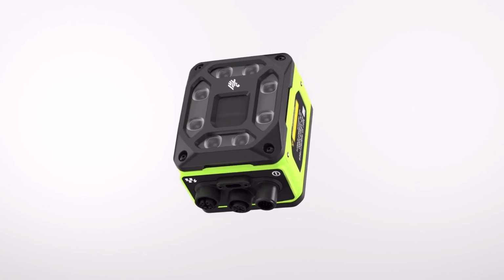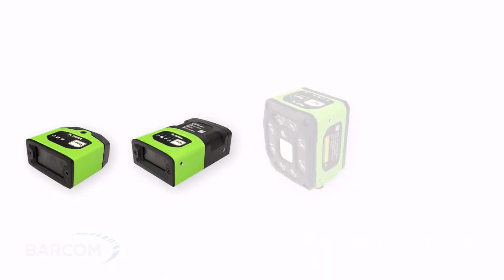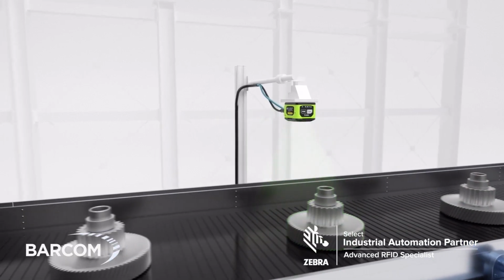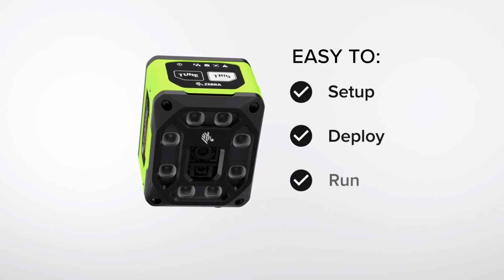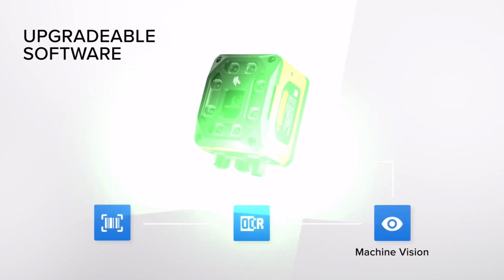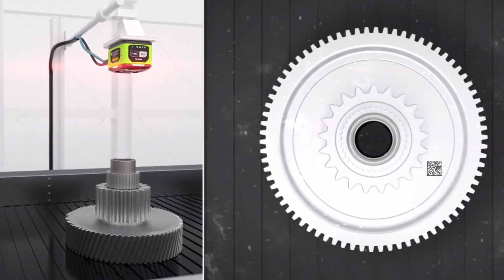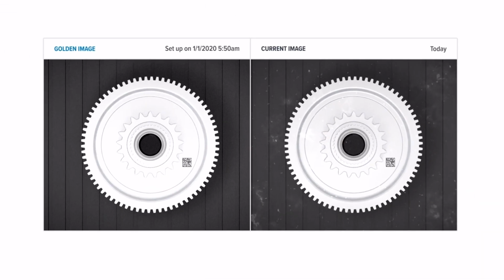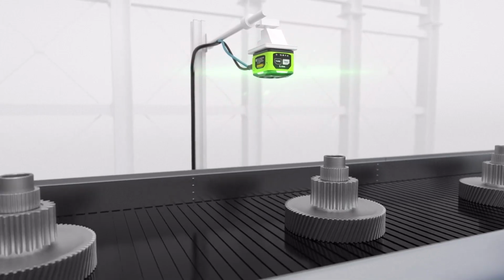Whatever comes down the line, be ready with Zebra machine vision solutions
Staying competitive in today's environment can be challenging.  Keep your manufacturing operations running flawlessly with data collection automation and fixed scanning solutions from Barcom. Learn more about the ways we help our customers tackle supply chain challenges